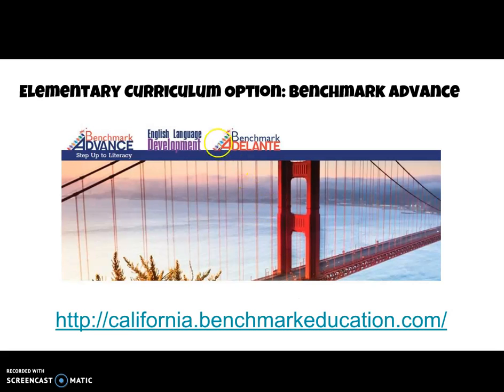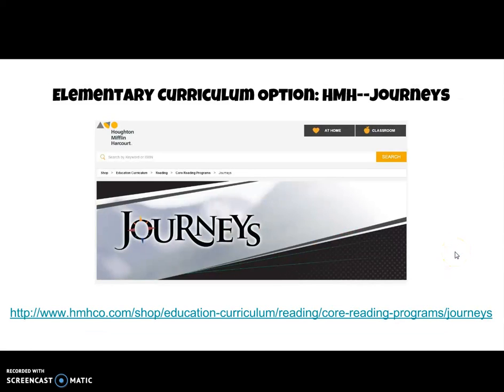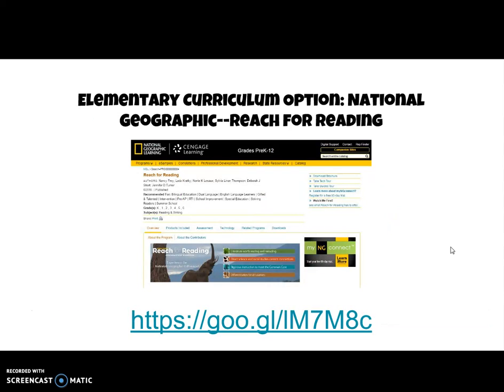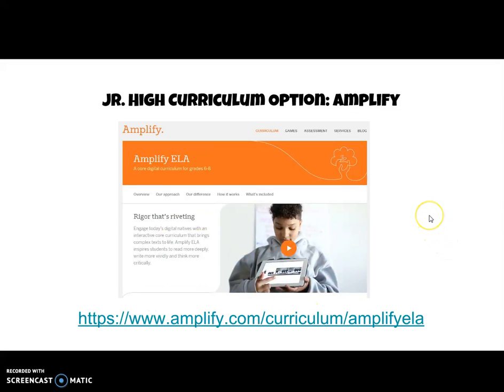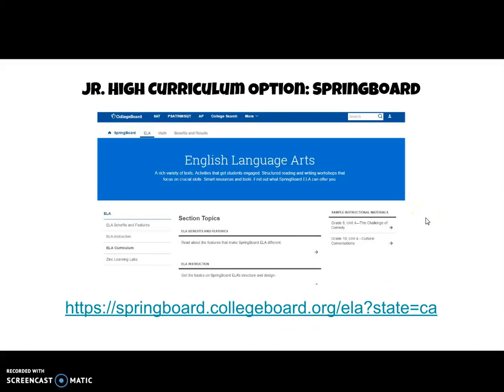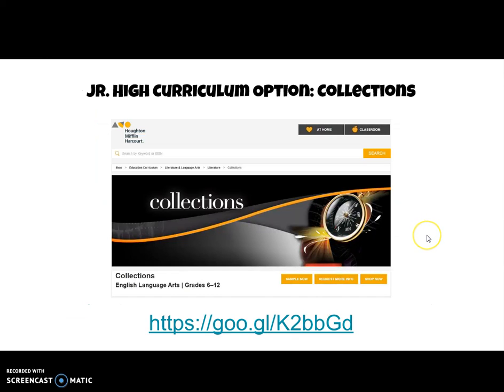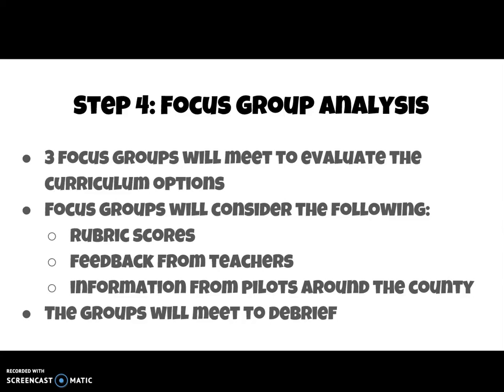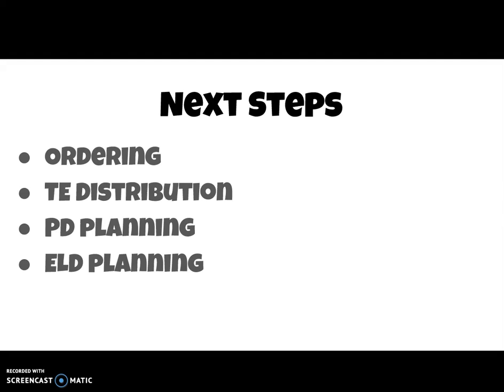2017 ELA/ELD Adoption Timeline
This video provides information regarding the 2017 ELA/ELD Adoption Timeline for PBVUSD teachers.